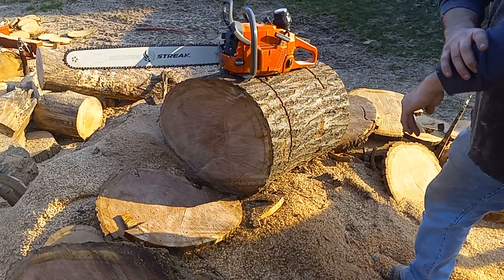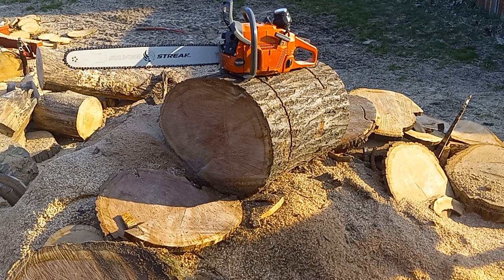experimental port work test cuts